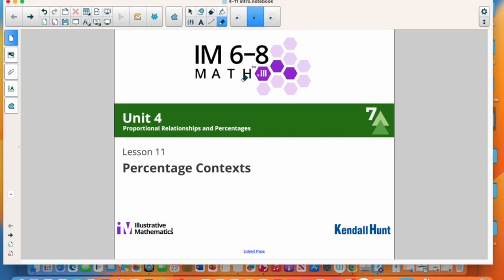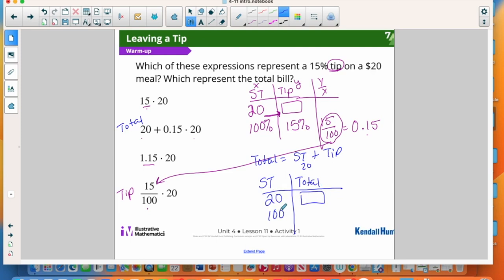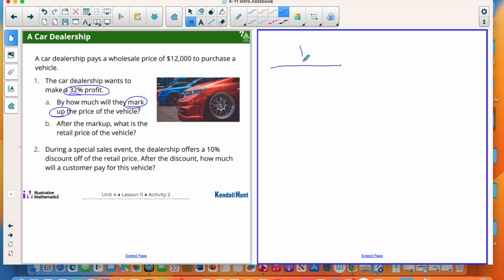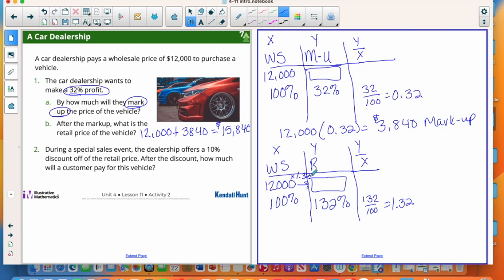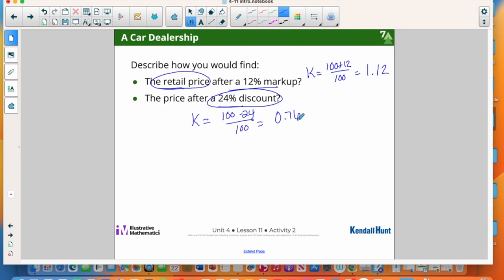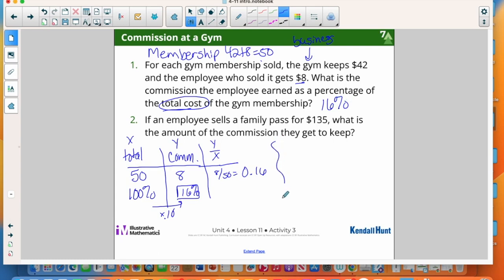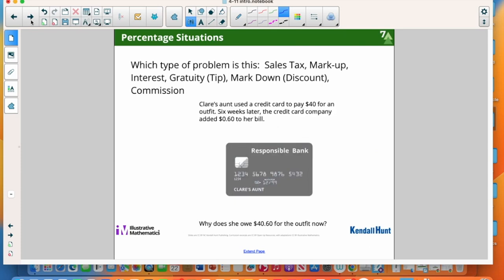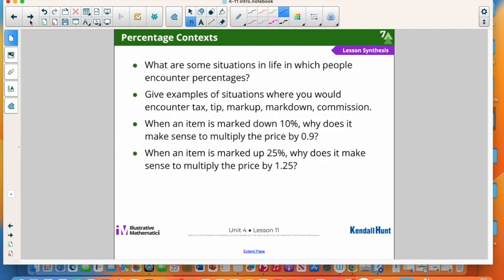Unit 4 lesson 11 intro